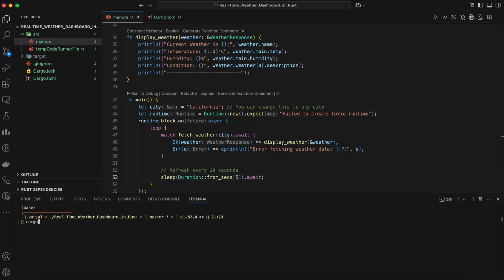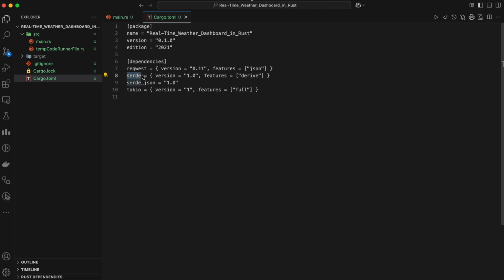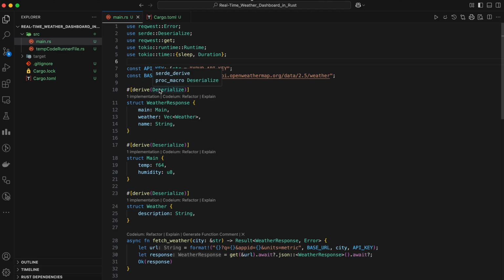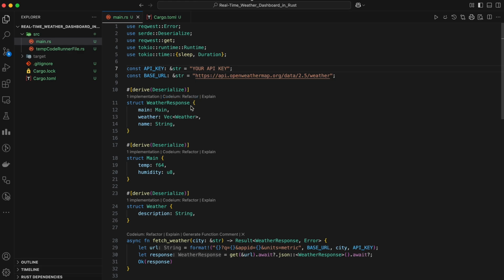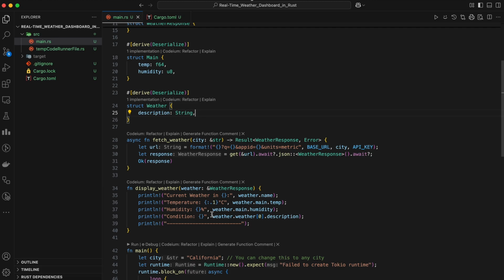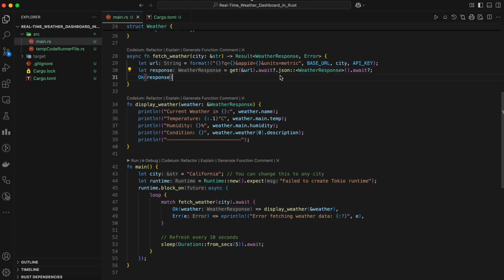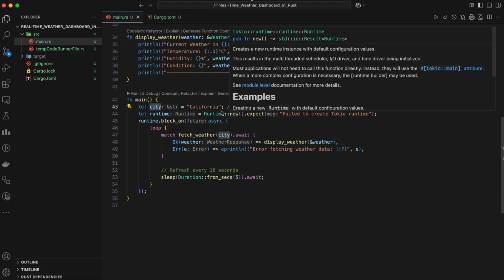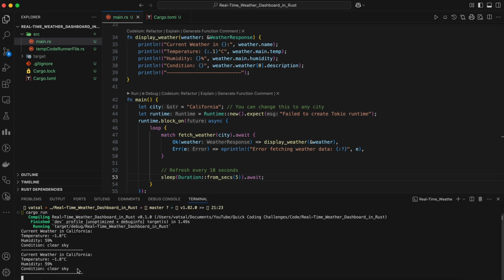Quick Coding Challenge 10 - Build a Real-Time Weather Dashboard in Rust! | Track Live Weather Data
🌦 In this tutorial, we’re building a Real-Time Weather Dashboard in Rust. With the OpenWeather API, we'll create a console app that fetches and displays live weather information for any city. This project will give you hands-on experience with Rust’s HTTP handling and JSON parsing capabilities. Perfect for anyone learning Rust or looking for a new project to explore real-world data interaction!

🔍 Topics Covered:
- Using Rust to make HTTP requests
- Parsing JSON data from a public API
- Building a real-time data dashboard in the console

By the end, you’ll have a fully functional weather dashboard that updates in real time. Follow along and let’s get coding!